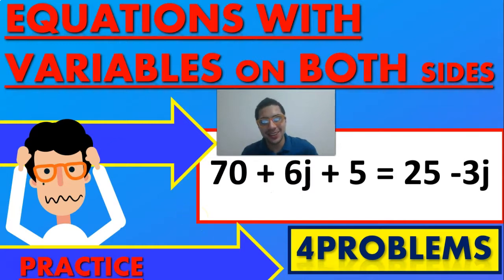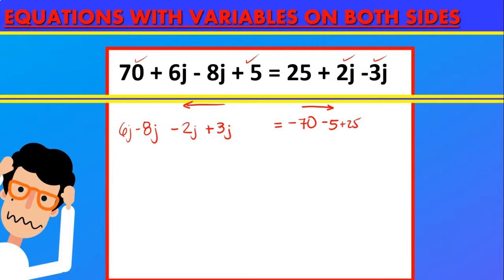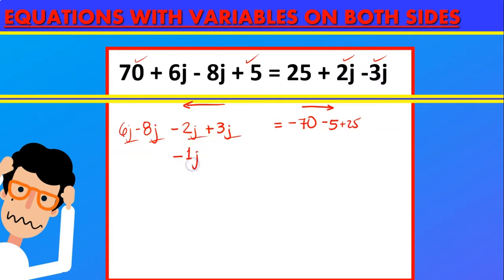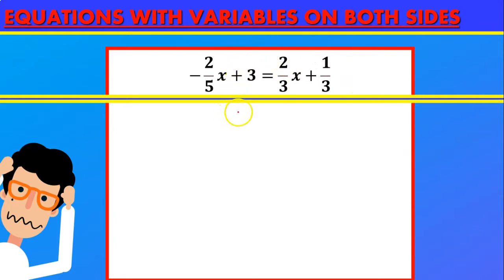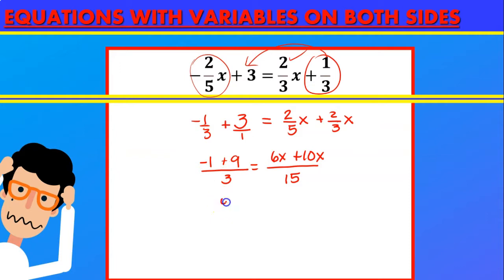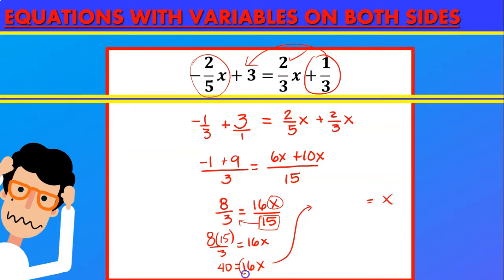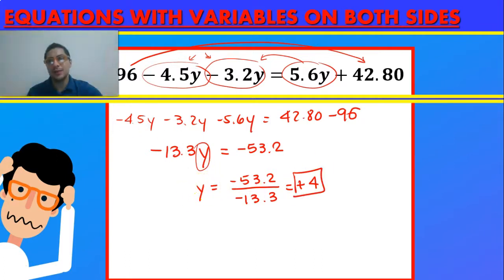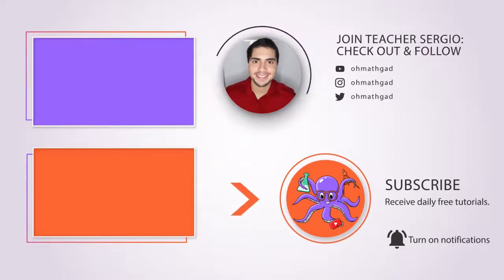SOLVING EQUATIONS| EQUATIONS WITH VARIABLE ON BOTH SIDES - OH MATH GAD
Oh Math Gad! Welcome to today's video tutorial about how to solve an equation when you have variables on BOTH sides and solving for a given variable. Check it out!